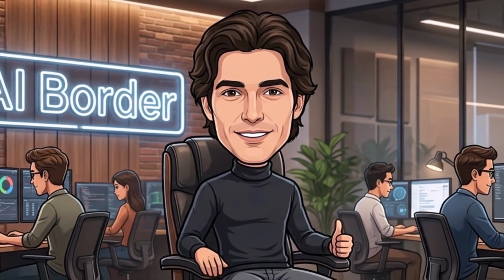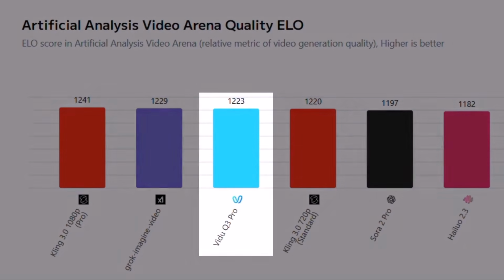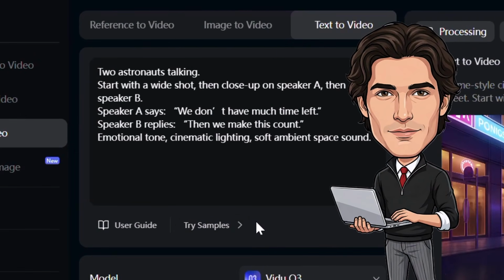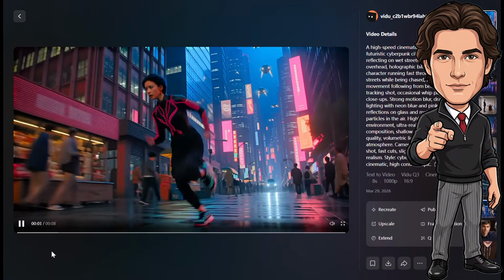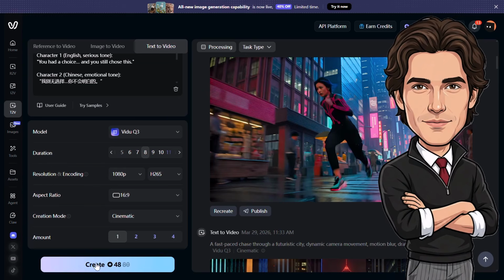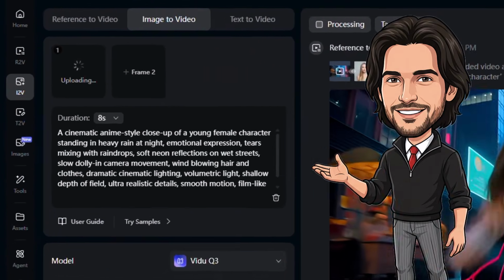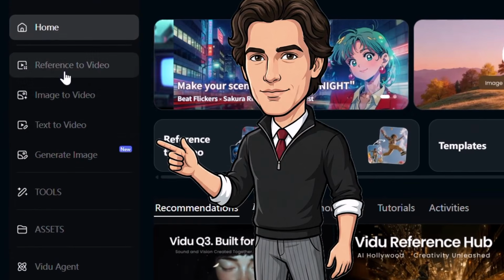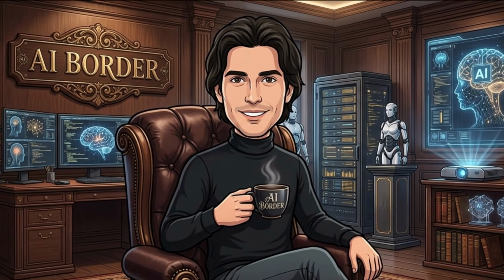Create Multi-Scene AI Cinematic Videos in One Go｜Vidu Q3 Review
In this video, I tested Vidu Q3, one of the most advanced tools for creating AI cinematic videos in a fully automated workflow.

Most AI tools can only generate short clips. But with Vidu Q3, the approach is completely different. You can create full multi-scene AI cinematic videos in one go — including voice, emotions, lip sync, and storytelling, without needing manual editing or switching between tools.

I tested the full workflow step by step to see how usable it actually is in real content creation:

– Text-to-video with multi-shot cinematic control
– Built-in voice generation with emotional expression
– Lip sync and dialogue generation
– Action scenes with dynamic camera movement
– Anime-style storytelling and stylized visuals
– Image-to-video generation with motion control
– Reference-based generation for consistent characters

One of the most interesting parts of Vidu Q3 is its ability to generate up to 16-second cinematic scenes with synchronized audio and visuals. This makes it much closer to a real production workflow compared to traditional AI video generators.

If you're exploring AI cinematic videos, or comparing tools like Sora, Runway, Kling, or Veo, this video gives you a clear and practical look at what Vidu Q3 can actually do in real-world use.

00:00 Hook — Vidu Q3 First Look
00:28 What Makes Vidu Q3 Different
01:06 Text to Video + Multi-Shot Control
01:59 Action Scene Test
02:23 Anime Style Test
02:52 Voice & Lip Sync Features
03:17 Image to Video Workflow
04:10 Reference-Based Generation
04:34 Final Thoughts